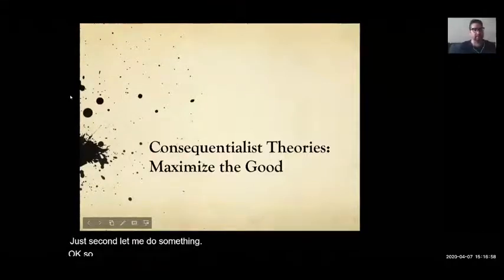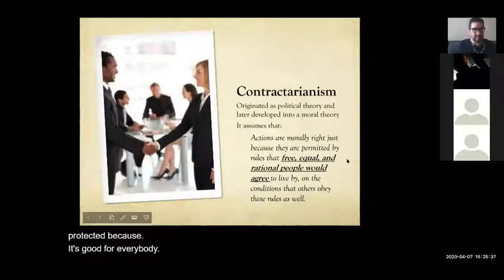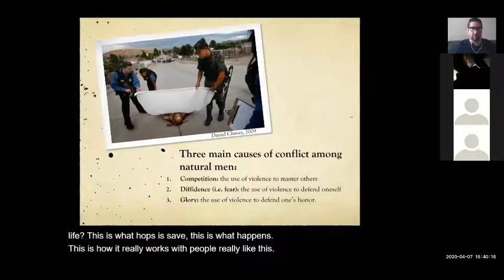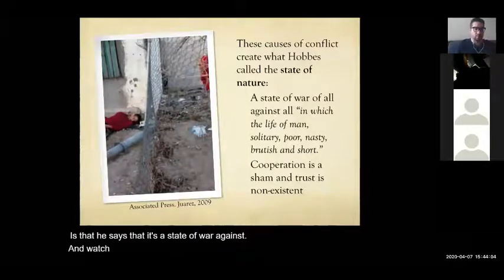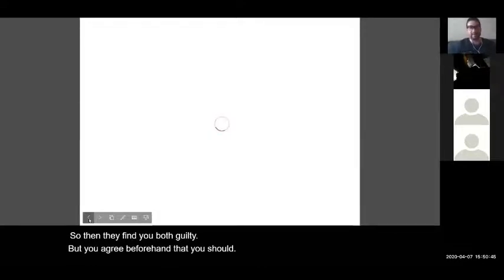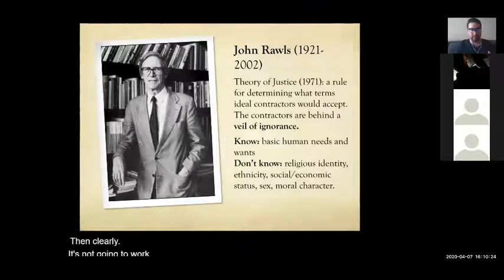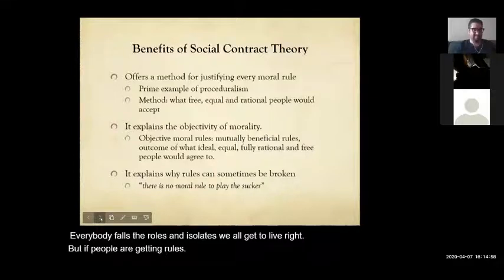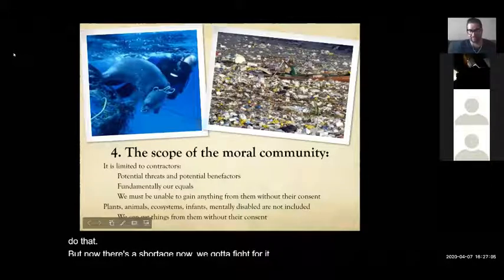Social Contract Theory Lecture by Joseph Bernal